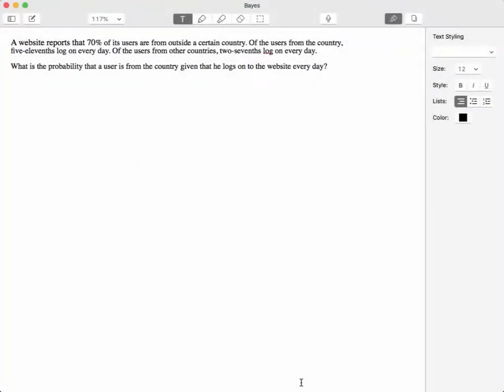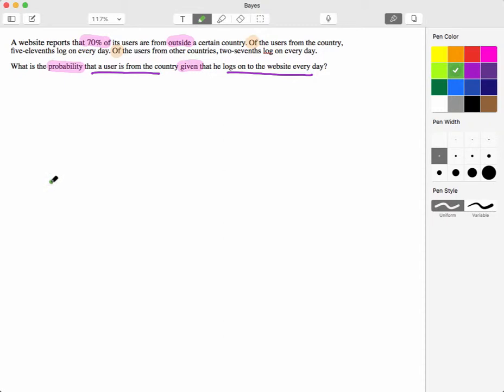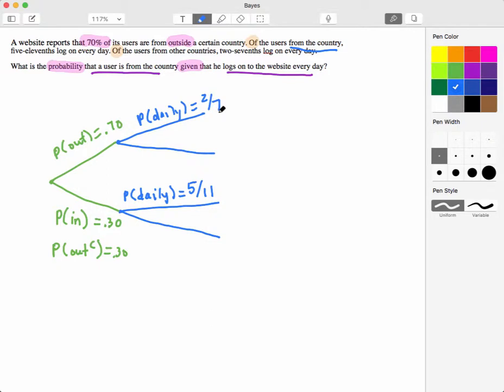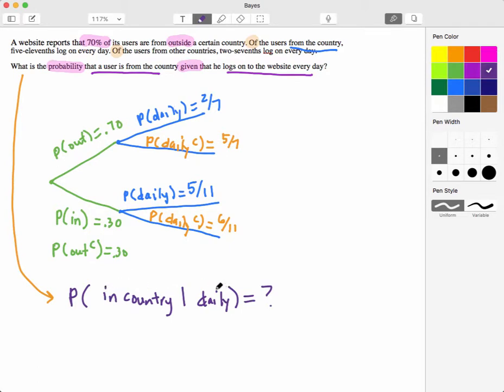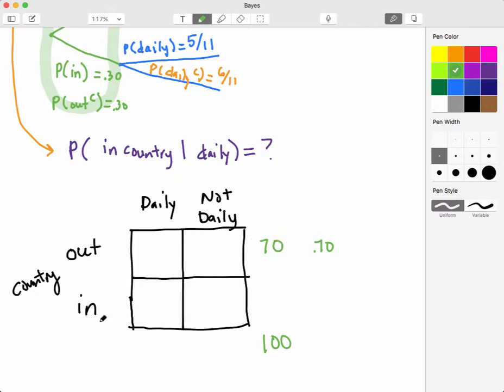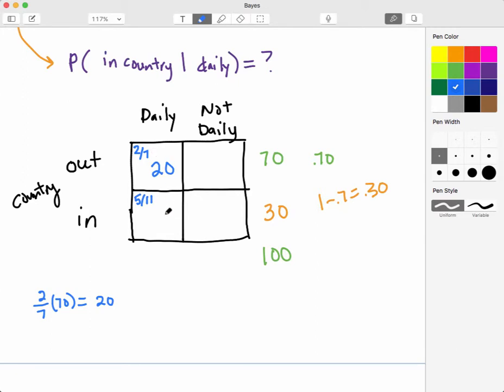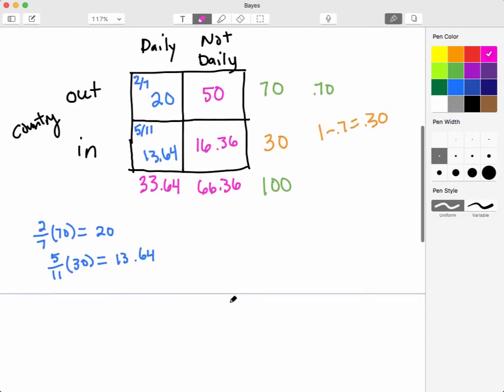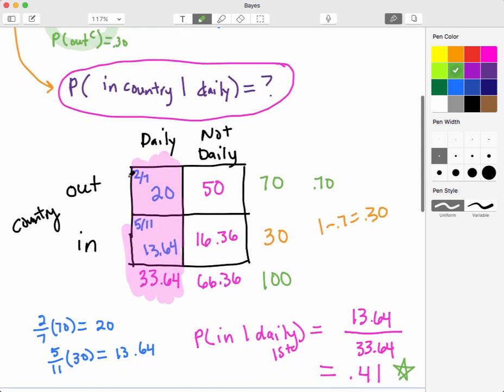Reverse Conditioning (Bayes' Theorem)